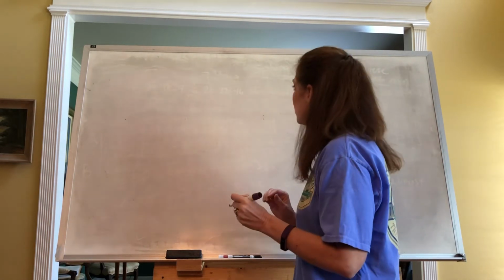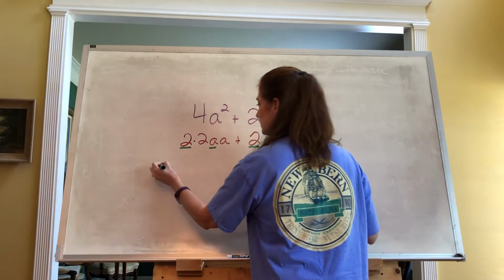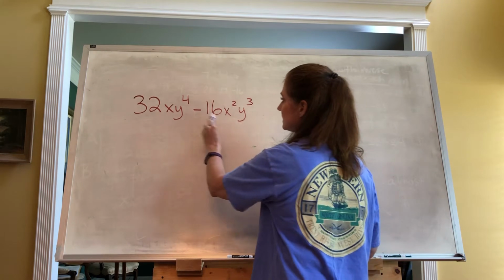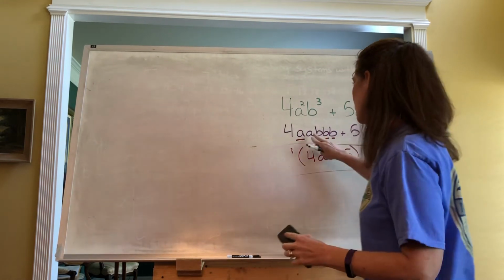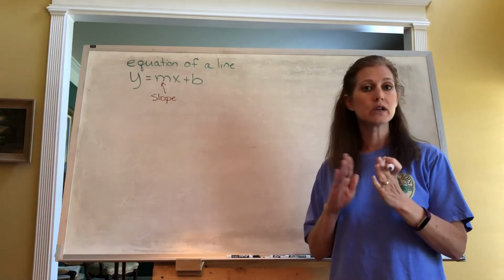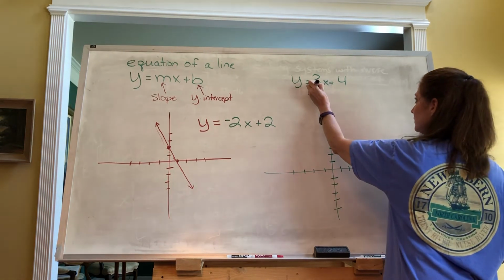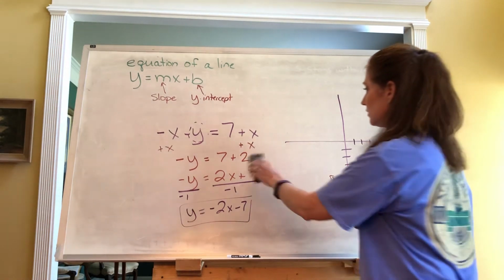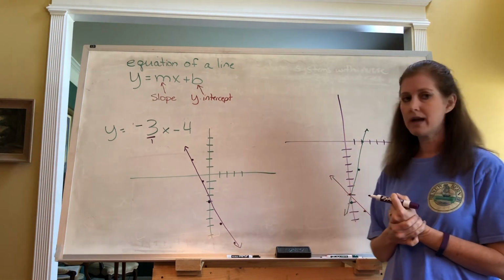Coram Deo course 2 115, 116